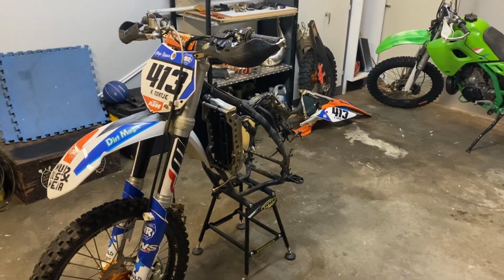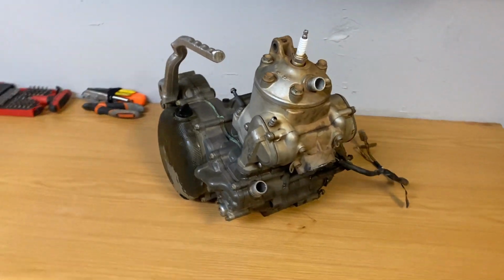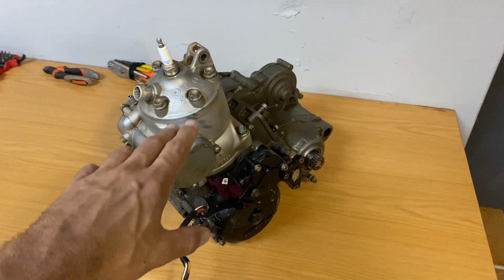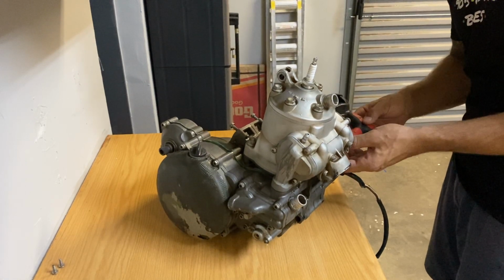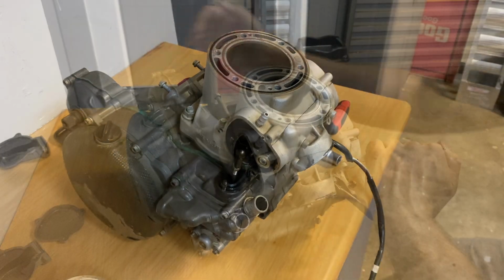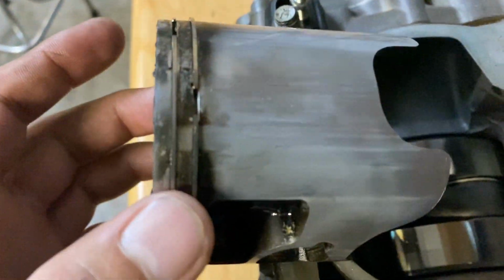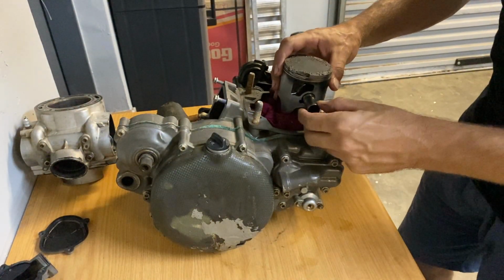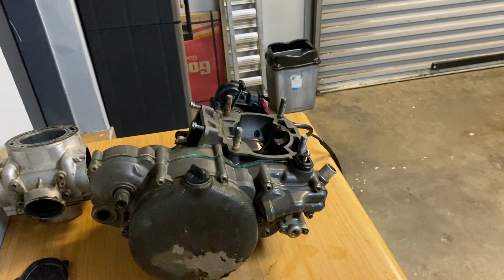HOW BAD IS IT??? INSIDE THE KTM 300 MOTOR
We finally tear down the KTM 300 to find out what went wrong.

Thanks to all the folks and companies that support me, I appreciate you all.